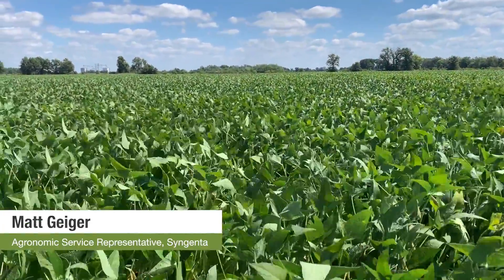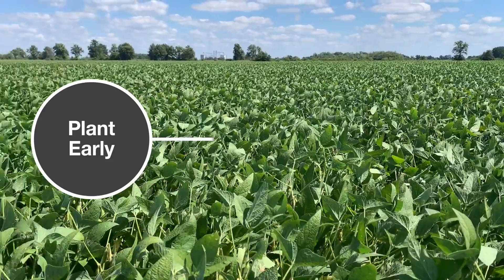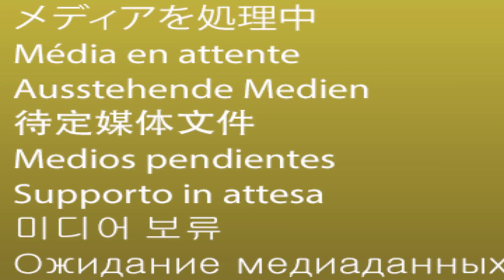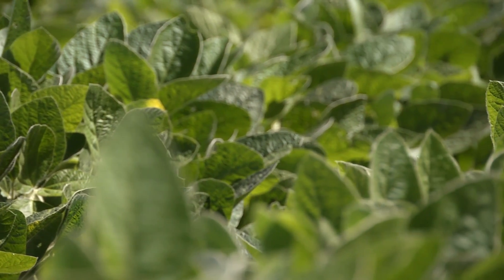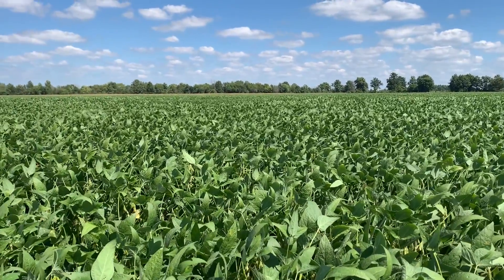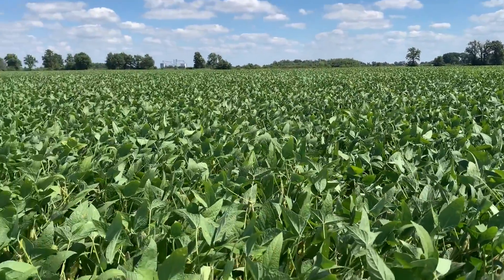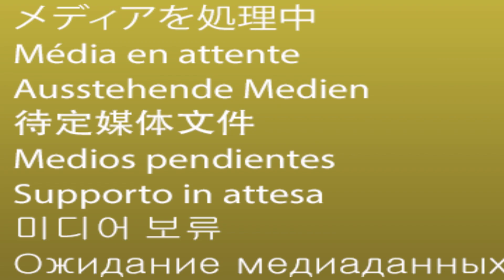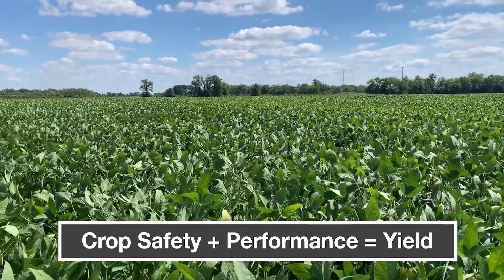Crop Safety + Performance = Yield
Hear how Syngenta products, paired with sound agronomic practices, can help your soybeans reach their maximum yield potential.